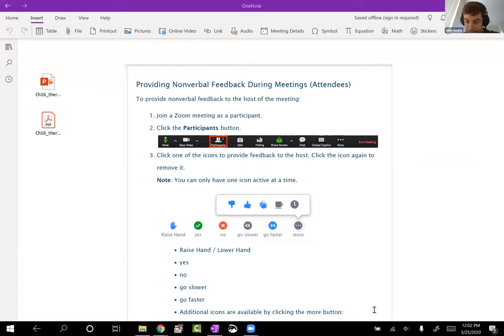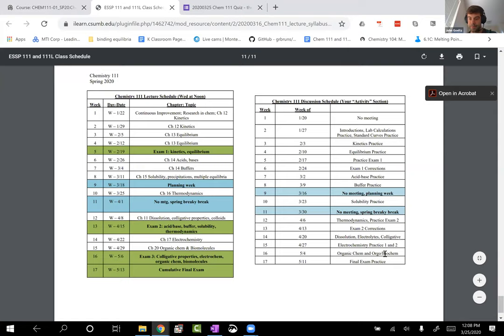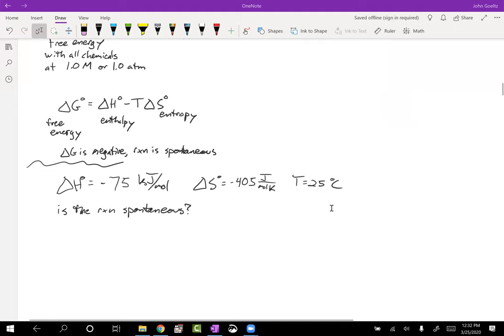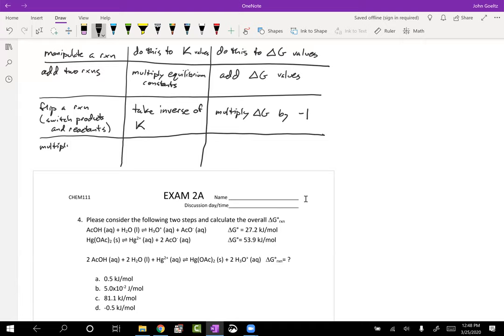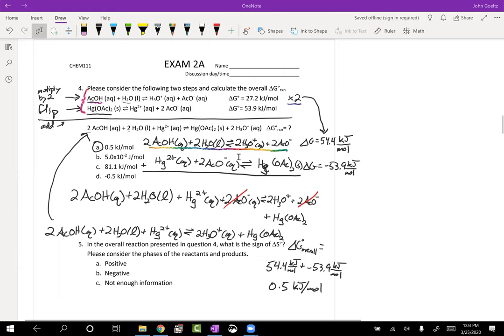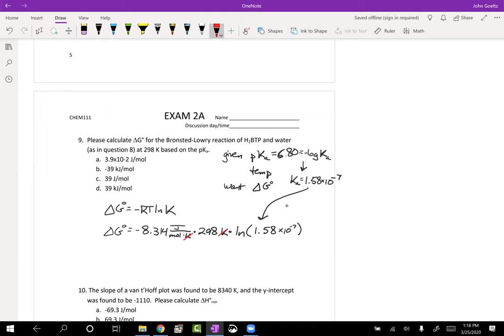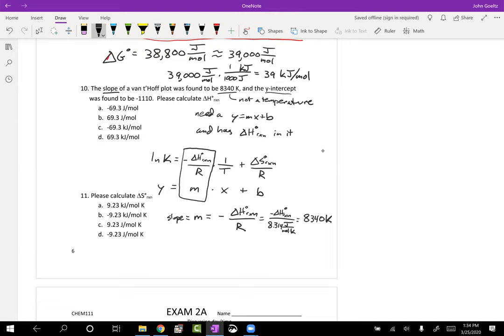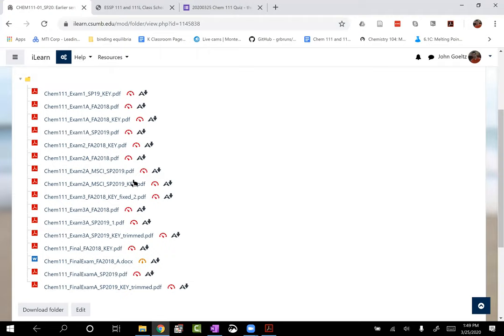20200325 Lecture Meeting - Thermodynamics